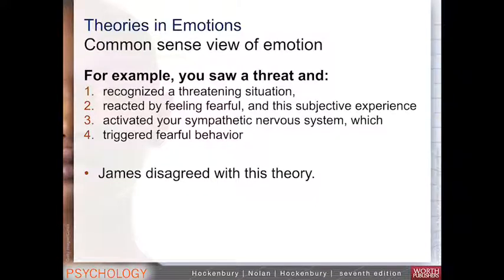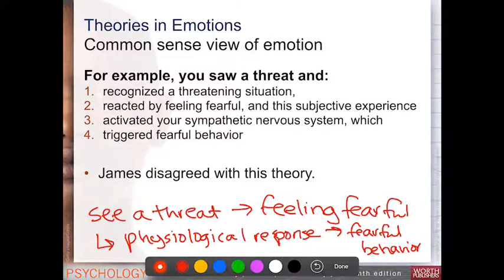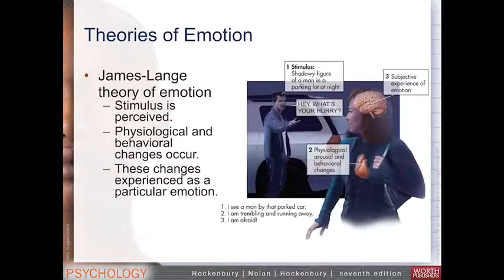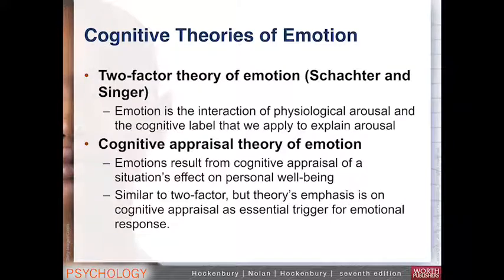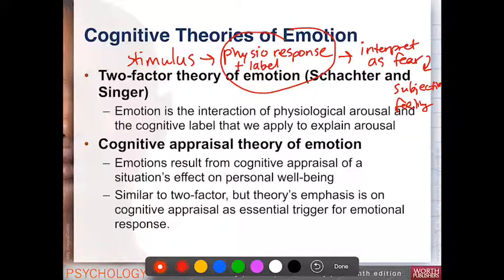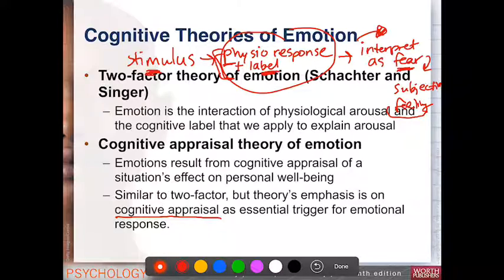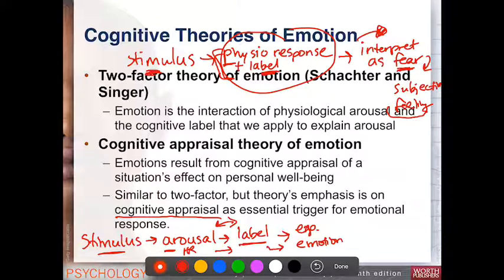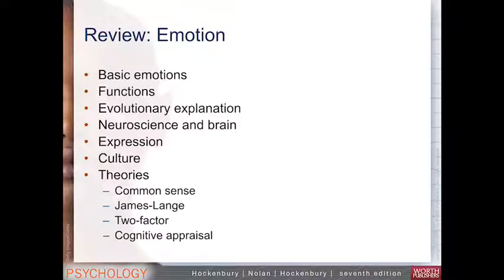Introduction to Psychology Chapter 8 (Motivation and Emotion)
This lecture covers the last few slides - theories of emotion (Common Sense, James-Lange, Two-Factor, and Cognitive Appraisal).